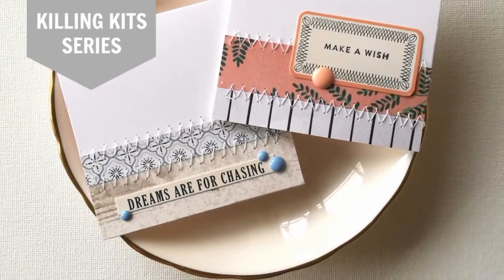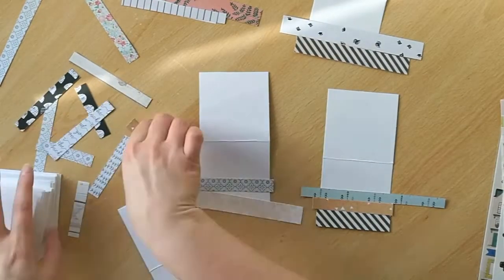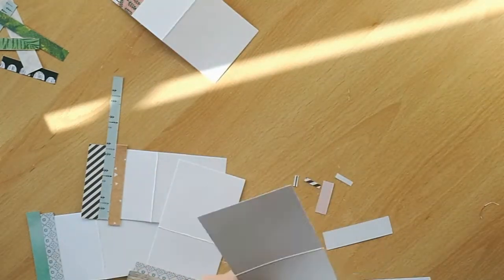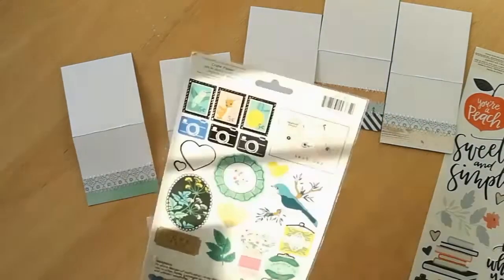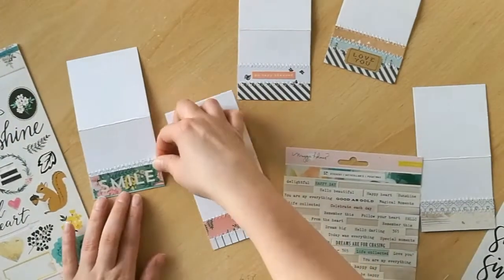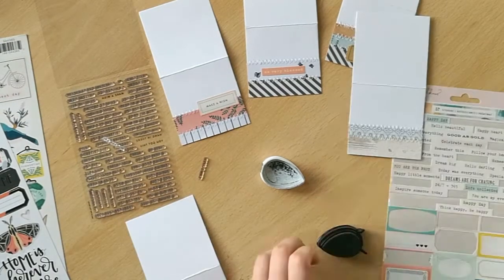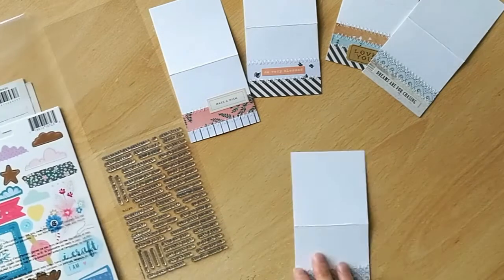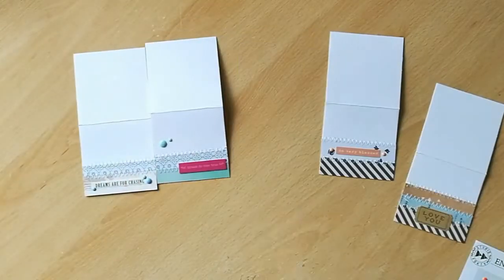Killing Kits: Little Bits and Branding Strips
Find more of me at -

Find more of The Counterfeit Kit Challenge at -